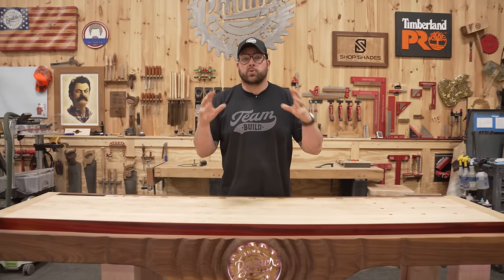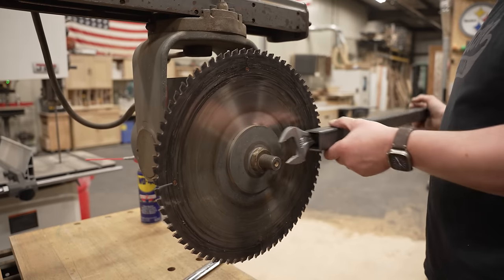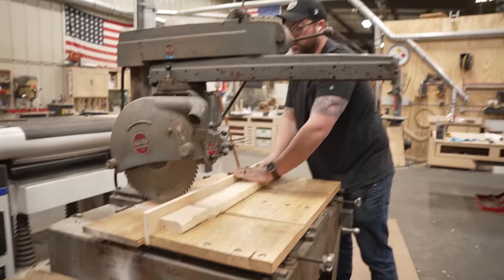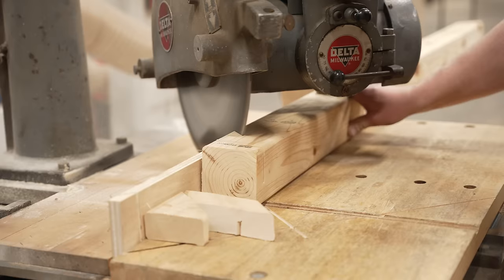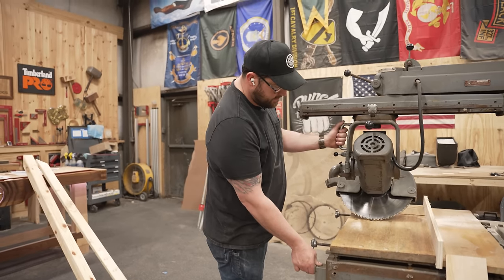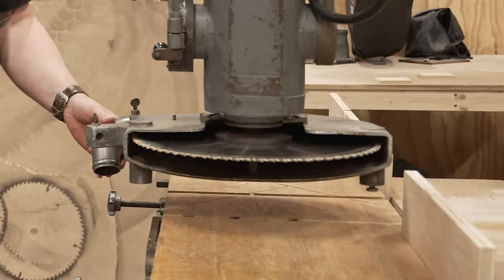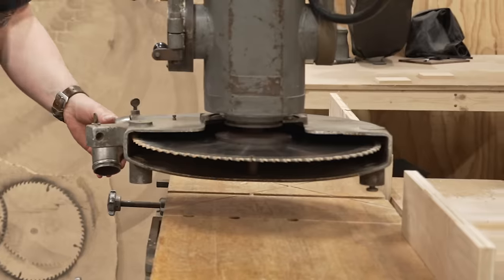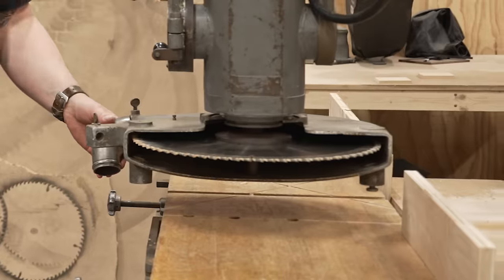Testing Woodworkings Most Dangerous Techniques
I Tested Woodworkings Most Dangerous Tool

- Become part of our exclusive online community of people just like you who love tools and building and being awesome! Get access to behind the scenes videos, building tips, cooking, booze reviews, and more!

I finally found a 16" radial arm saw to try some of the insane tests from the manufacturers user manual in the 1960's